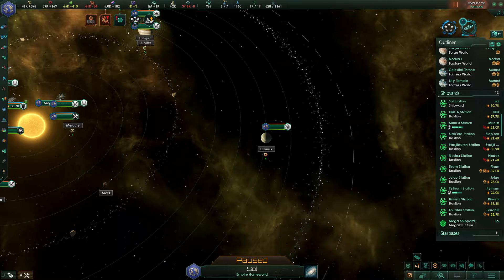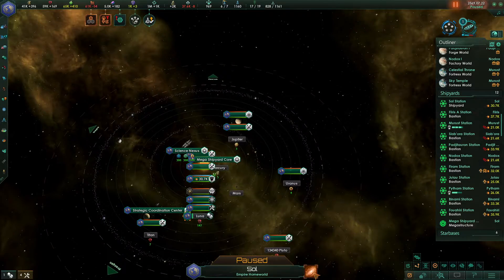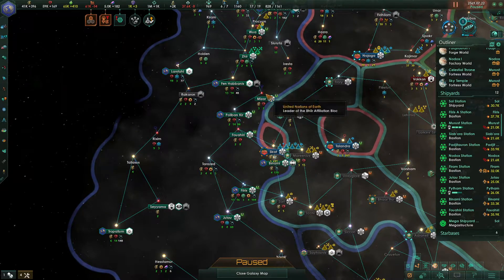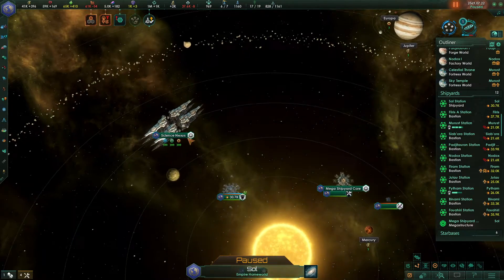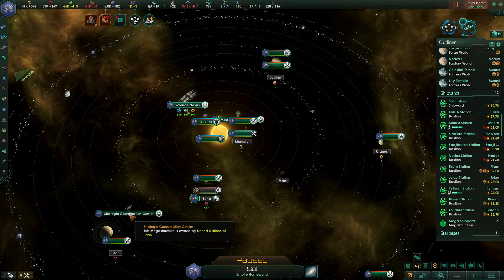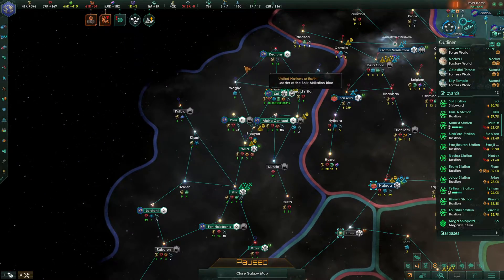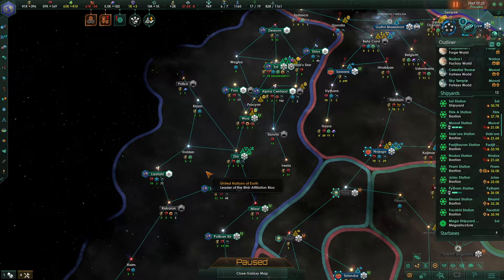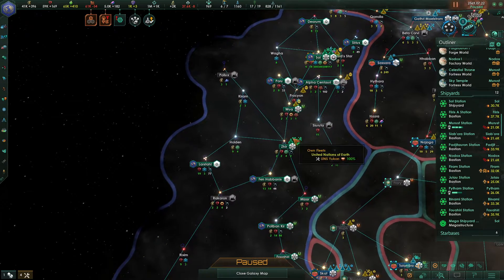Mega Structures Tips and Trick Stellaris